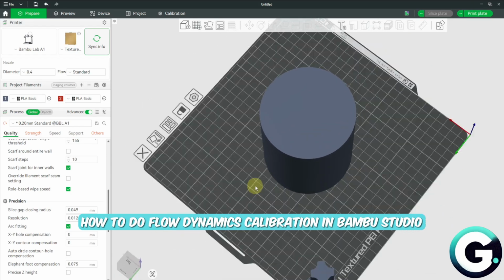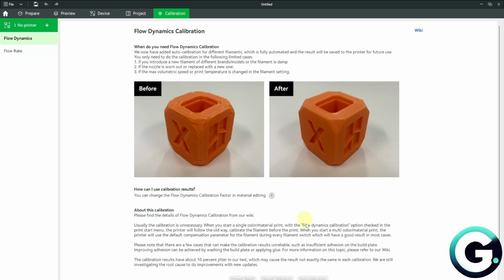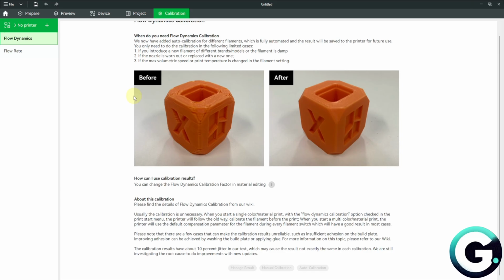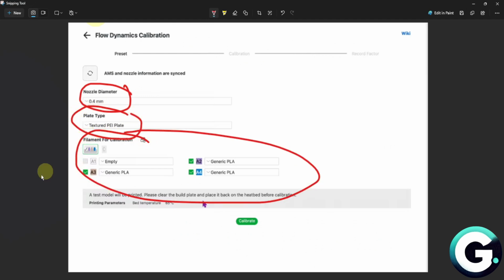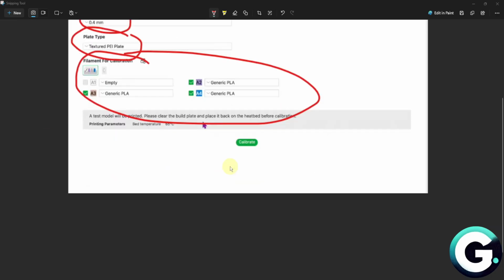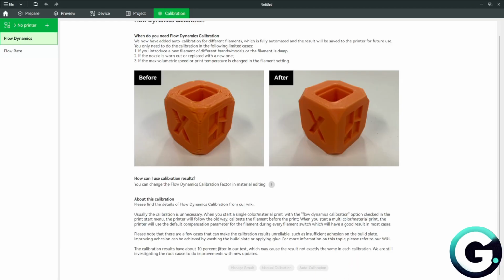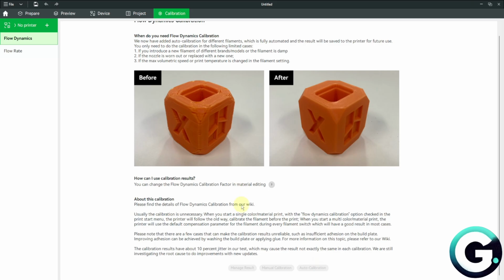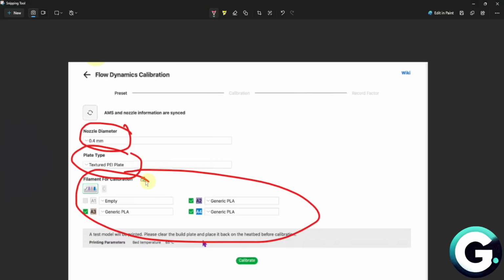How To DO Flow Dynamics Calibration In Bambu Studio (EASY) 2026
How To DO Flow Dynamics Calibration In Bambu Studio (EASY) 2026 explains how to fine-tune extrusion behavior for better accuracy. Follow the steps to run calibration tests and apply the correct values. This improves print consistency and surface quality.